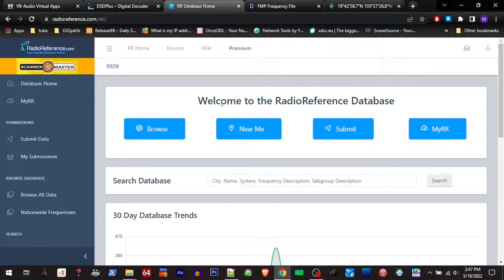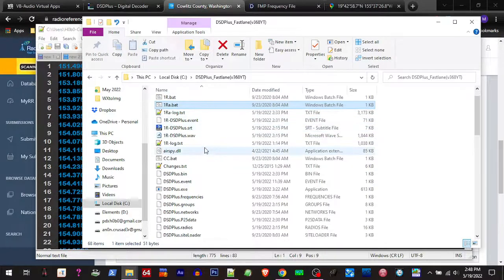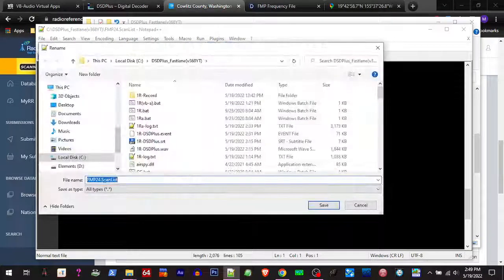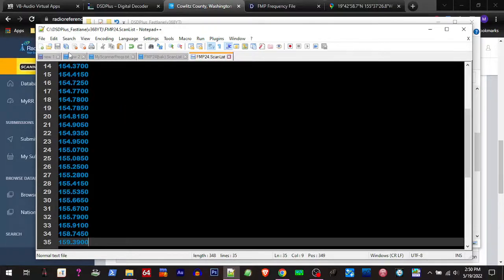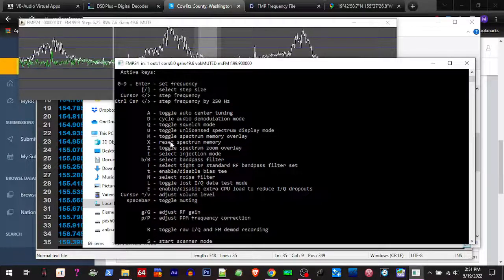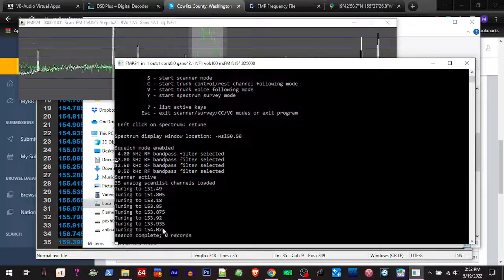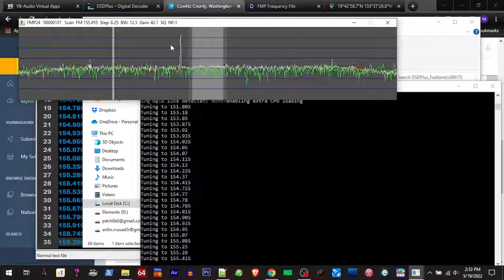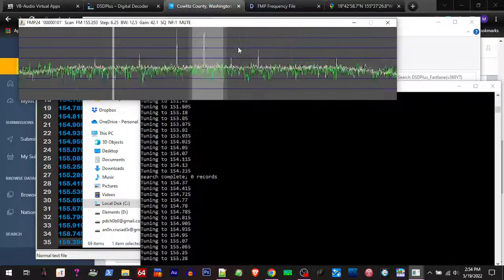DSDPlus Fastlane, using FMP24 to scan known frequencies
Quick n easy way to scan your known frequencies you have saved while surfing the spectrum